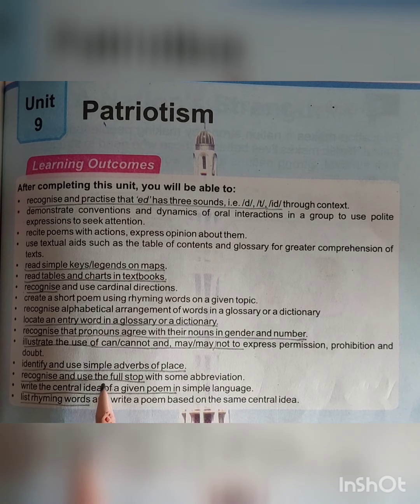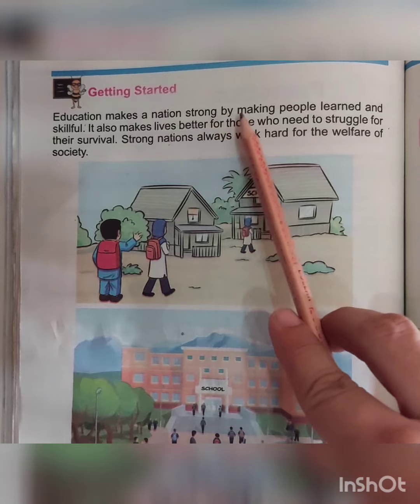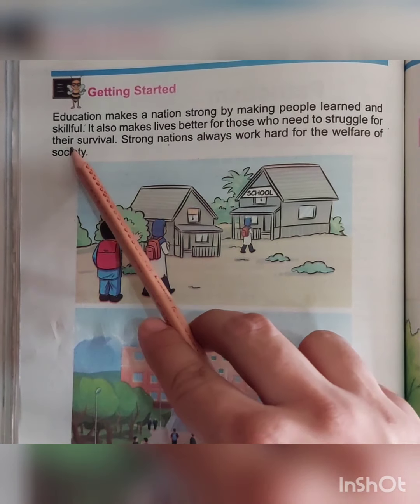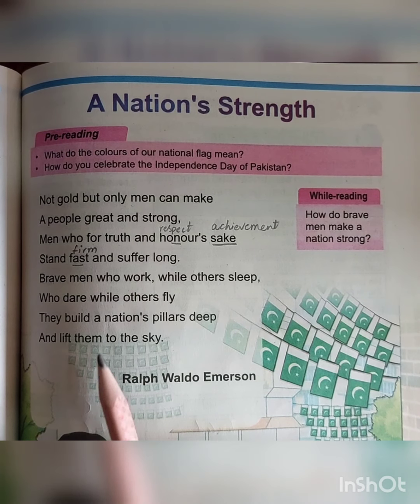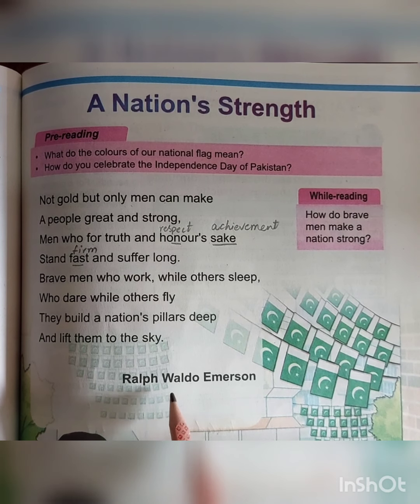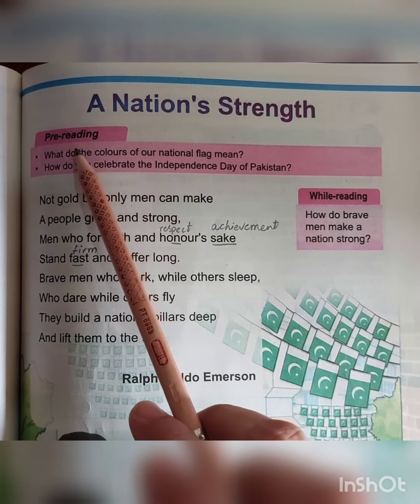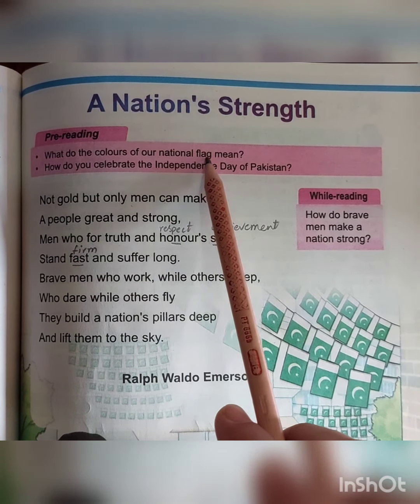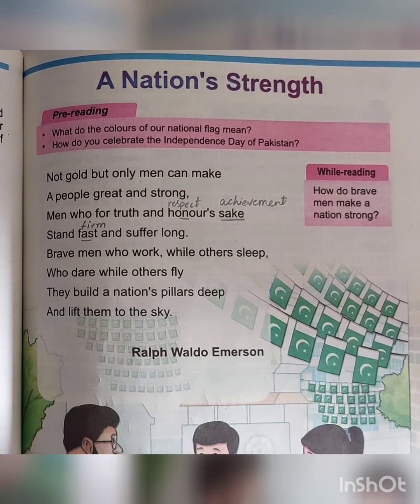Eng A: Unit#9